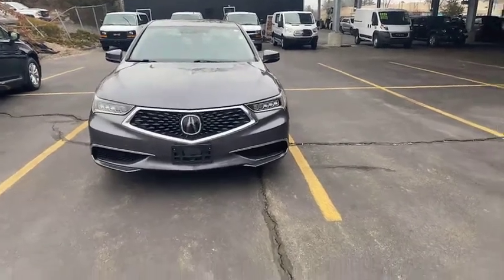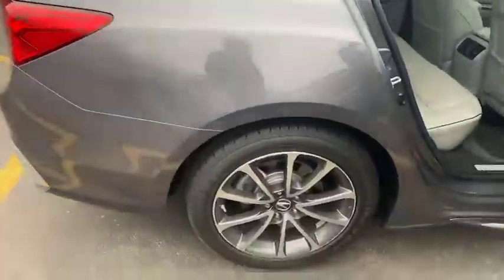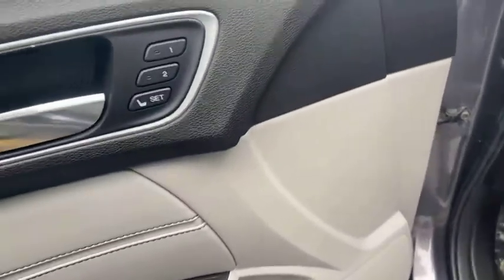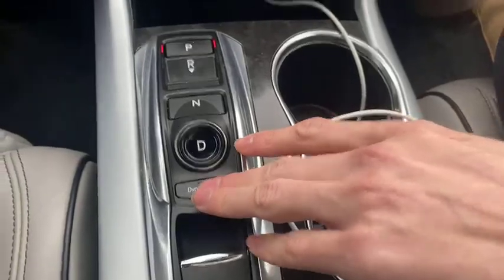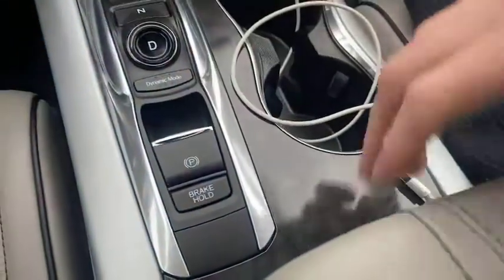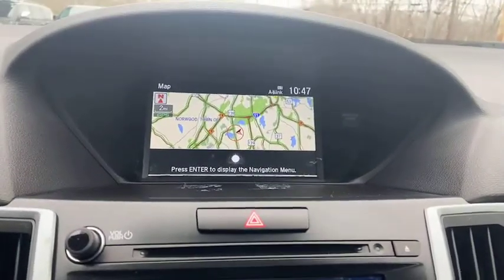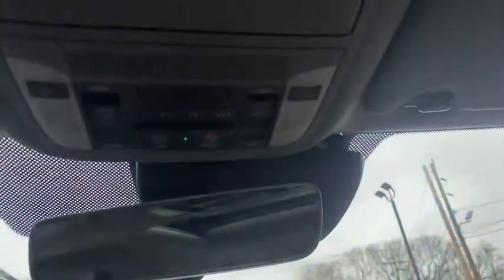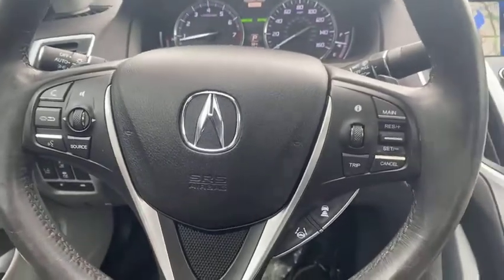2018 Acura TLX 3.5L w/ Technology Package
Take a dive into our available 2018 Acura TLX 3.5L w/ the technology pkg!

With 2 monitors in the front, AcuraLink (w/ built in navigation), USB/AUX/CD/Bluetooth, and more!